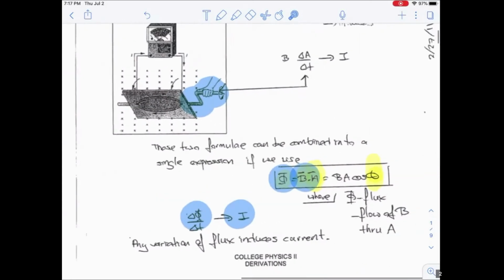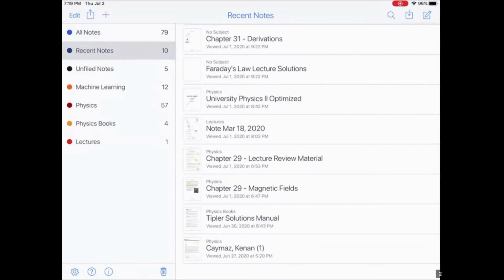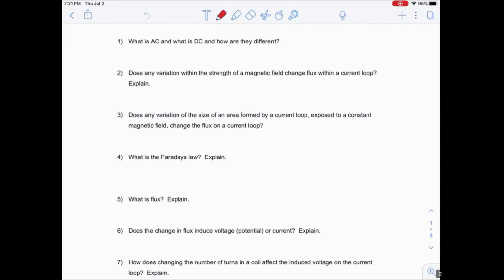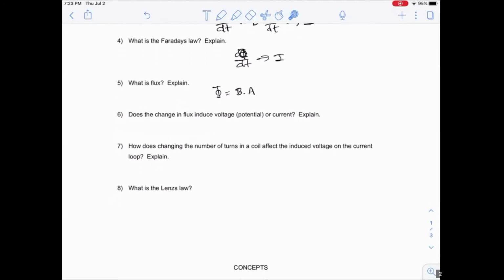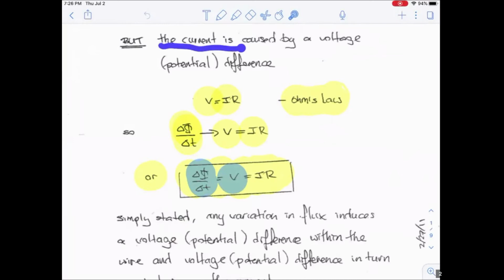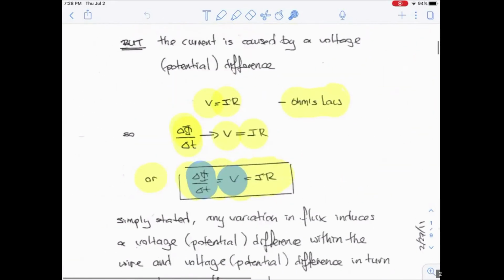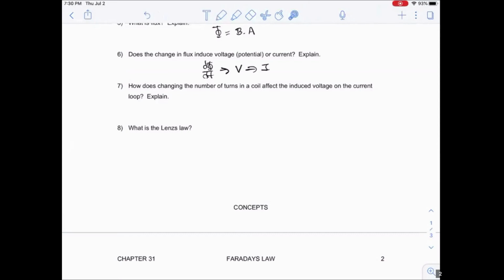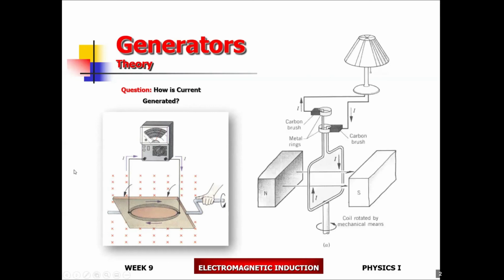Faraday's Law 2